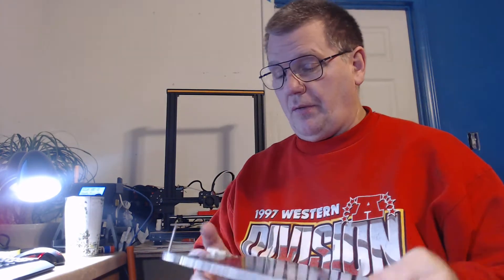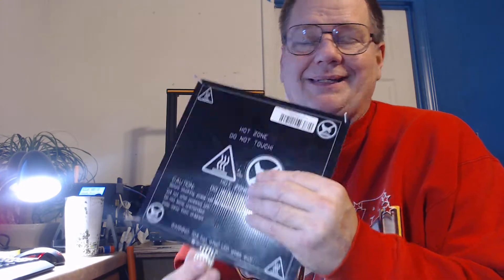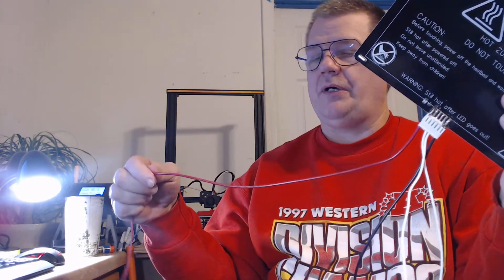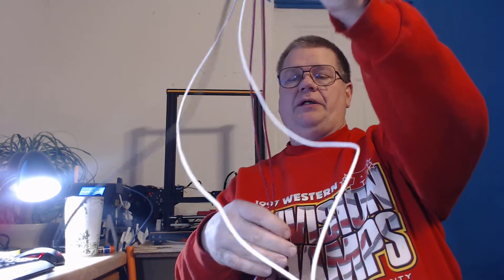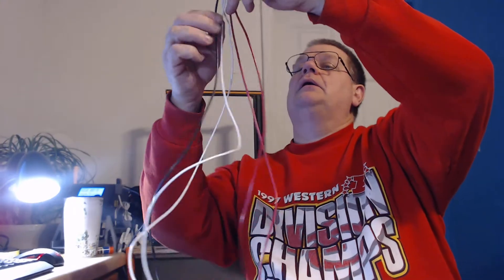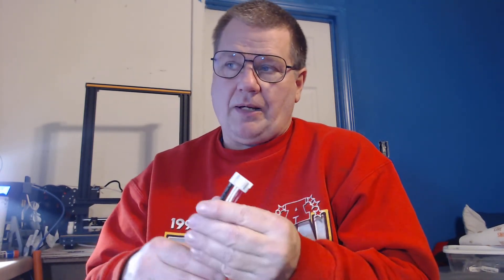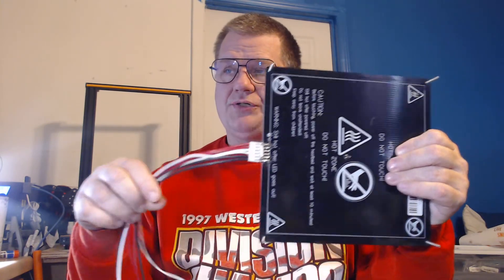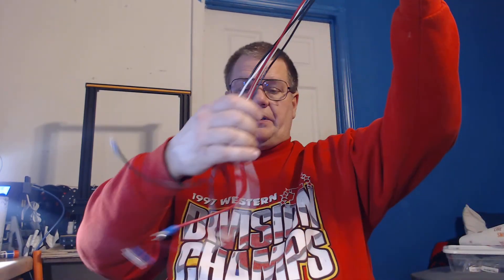Avoid burning up the heatbed connector on the Anet A8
The proper way to avoid burning up the anet A8 connector.